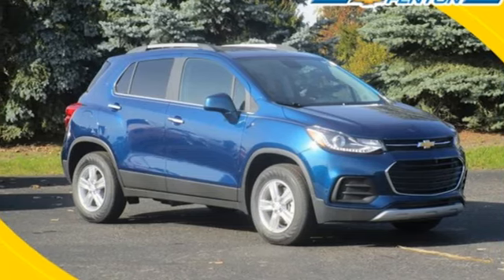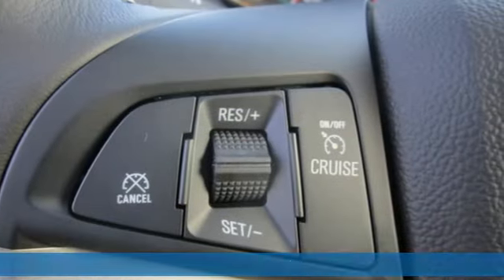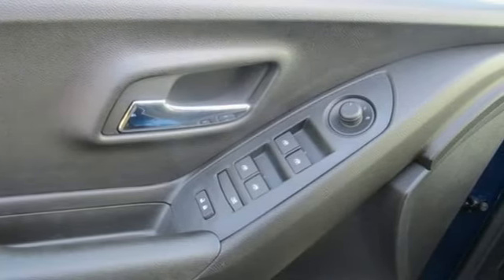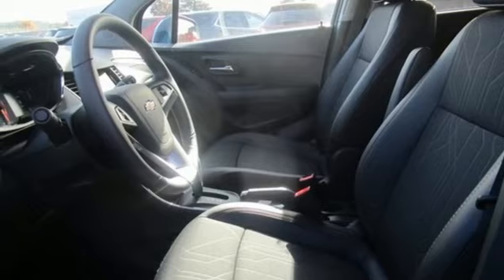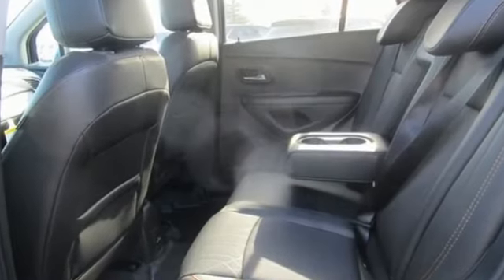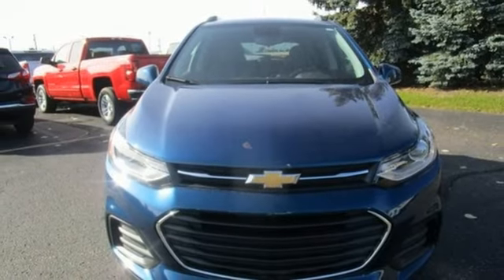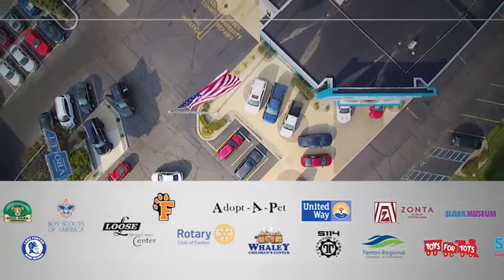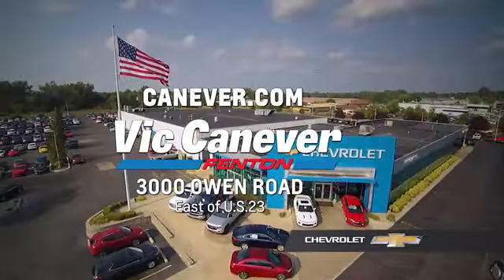New 2019 Chevrolet Trax Fenton MI Grand Blanc, MI #1164427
Year: 2019
Make: Chevrolet
Model: Trax
Trim: LT
Engine: ECOTEC 1.4L I4 SMPI DOHC Turbocharged VVT
Transmission: 6-Speed Automatic
Color: Blue
Interior: Jet Black
Stock #: 1164427
VIN: 3GNCJPSB0KL164427
Stop in or call today!brNew Price! $5,978 off MSRP!brbrVic Canever Chevrolet- Best Payment Period. The Car Dealership That Is Committed To A Low Pressure, Honest Approach To Doing Business. Serving YOUR Community Since 1969. Come Be A Part Of The Canever Family! All vehicles come with a complete predelivery inspection, a full detail, 1 FREE OIL CHANGE, 1 FREE TIRE ROTATION AND A FREE TANK OF GAS! Prices Assume GM Employee Discount.brbrPacific Blue Metallic 2019 Chevrolet Trax LT AWD 6-Speed Automatic ECOTEC 1.4L I4 SMPI DOHC Turbocharged VVTbrbr30/24 Highway/City MPG Price includes: $1,500 - General Motors Consumer Cash Program. Exp. 10/31/2018, $1,000 - Chevrolet Bonus Cash Program. Exp. 10/31/2018, $2,000 - GM Lease Loyalty Towards Purchase Private Offer. Exp. 10/31/2018, $750 - Chevrolet Select Market Bonus Cash. Exp. 10/31/2018

Address:
3000 Owen Road